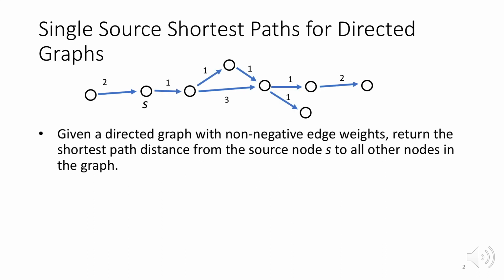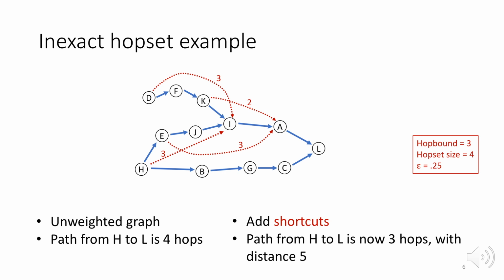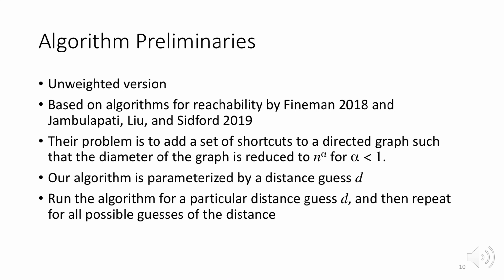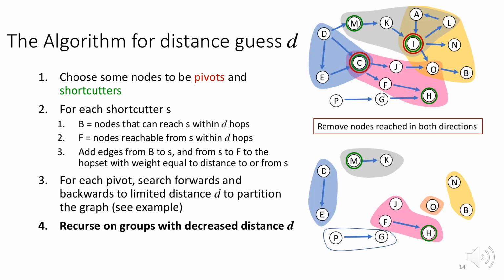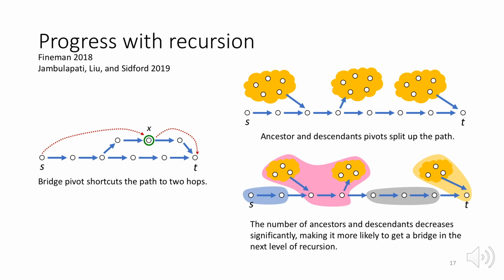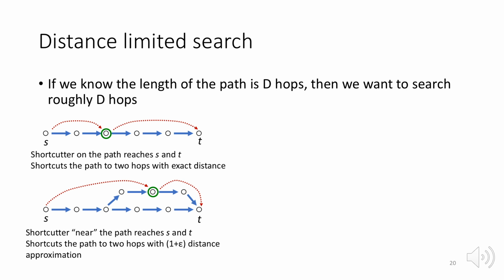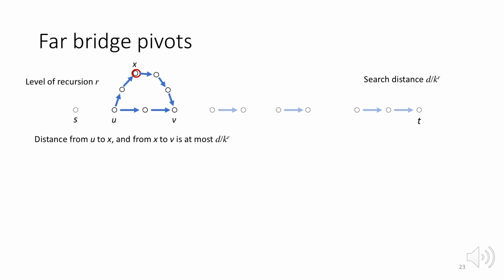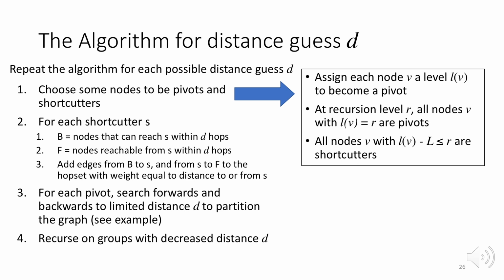Session 3A - Efficient Construction of Directed Hopsets and Parallel Approximate Shortest Paths